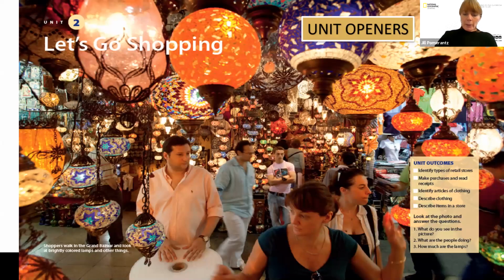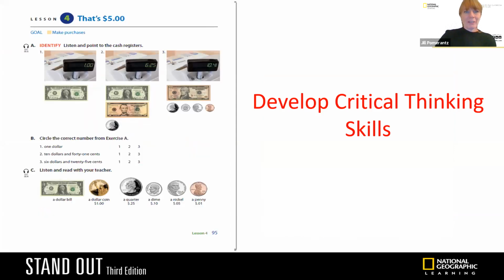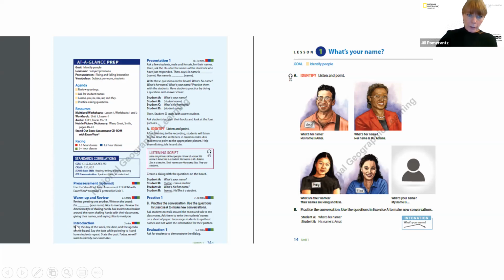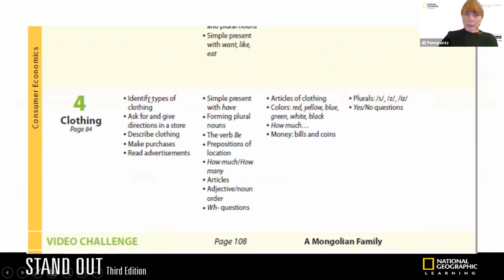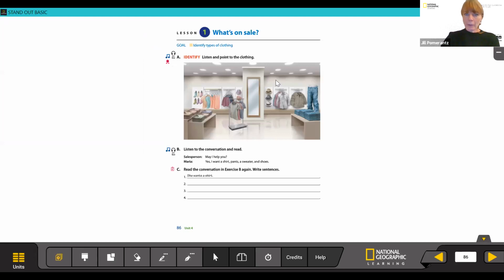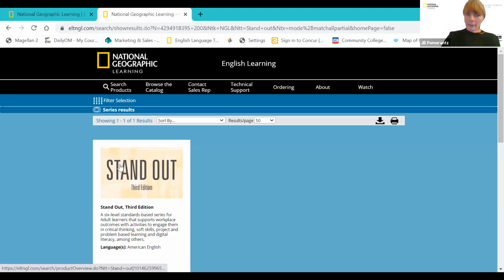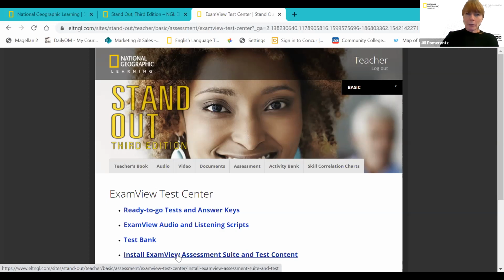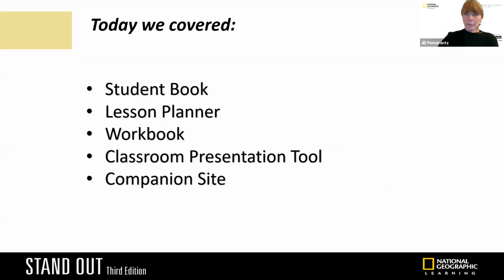Stand Out Tutorial